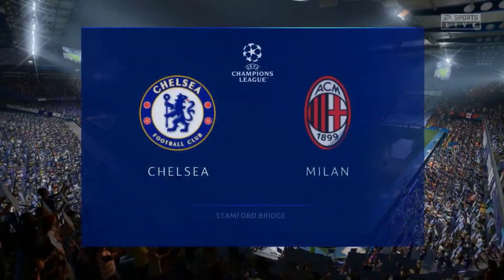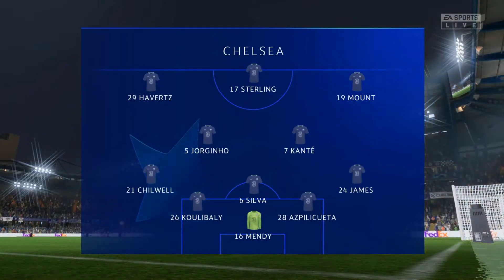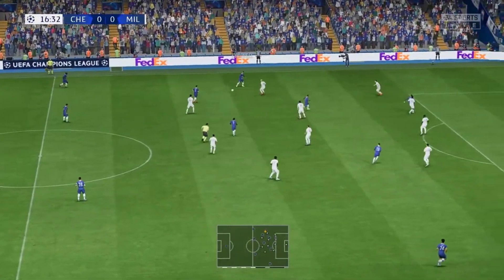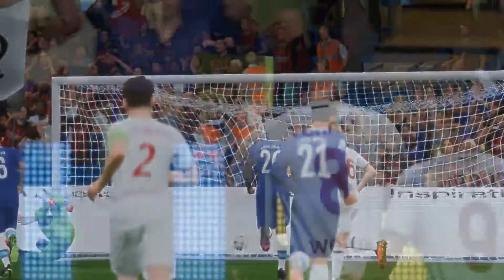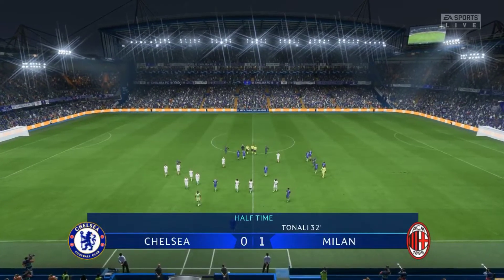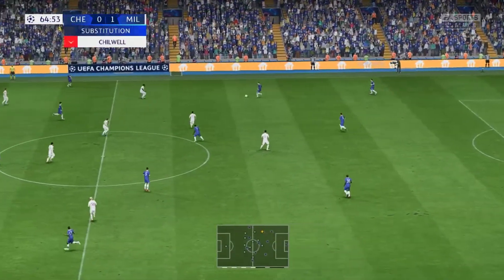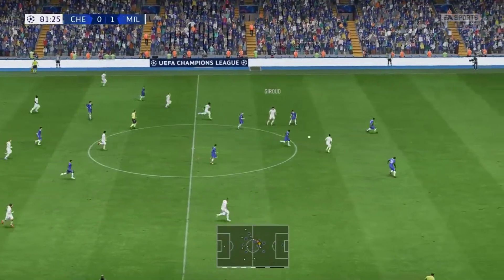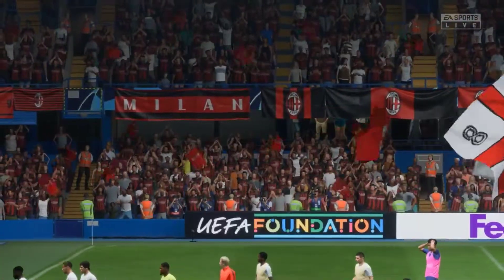Chelsea vs Milan | UEFA Champions League | FIFA 23 Gameplay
EA SPORTS™ FIFA 23 brings The World’s Game to the pitch, with HyperMotion2 Technology that delivers even more gameplay realism, both the men’s and women’s FIFA World Cup™ coming to the game as post-launch updates, the addition of women’s club teams, cross-play features*, and more. Experience unrivaled authenticity with over 19,000 players, 700+ teams, 100 stadiums, and over 30 leagues in FIFA 23